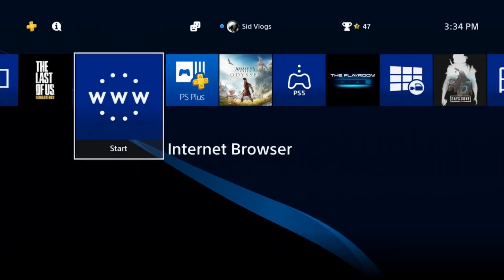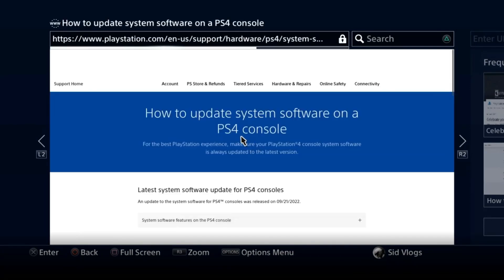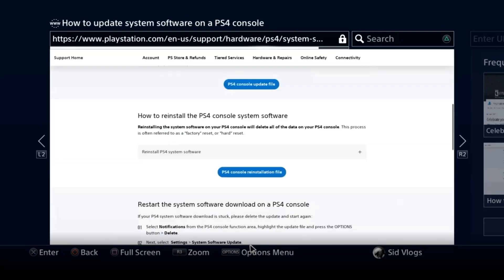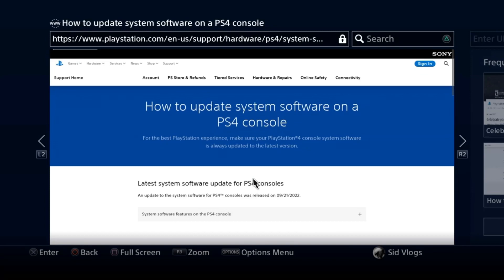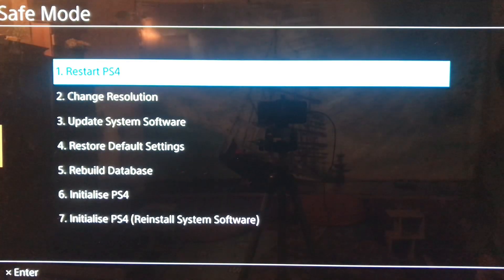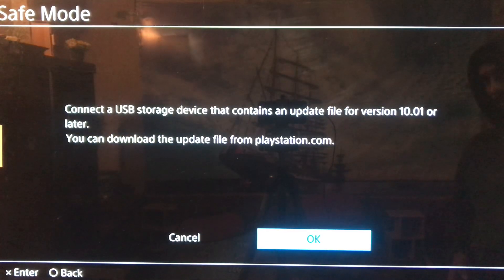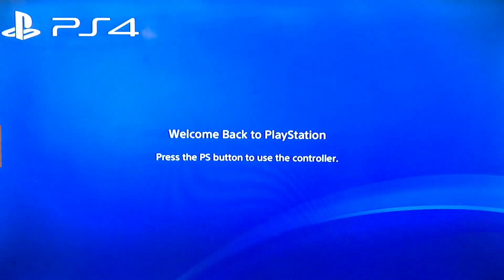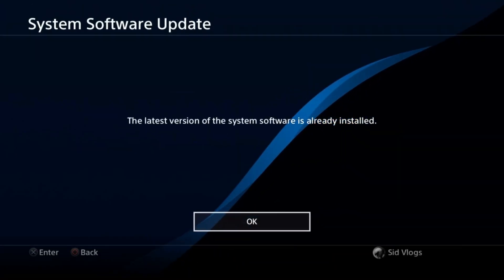How to fix PS4 SU-41350-3 Cannot Find Update File System Software Update